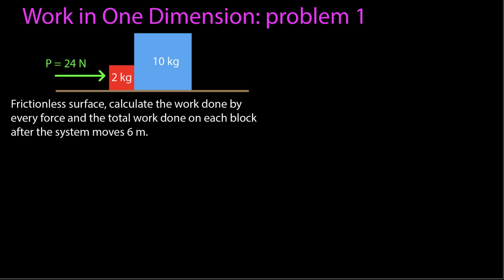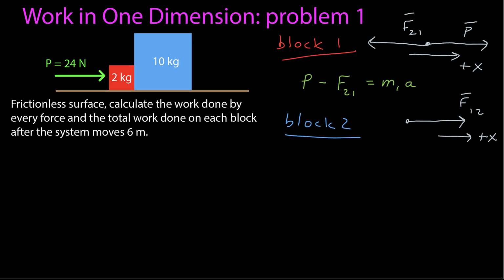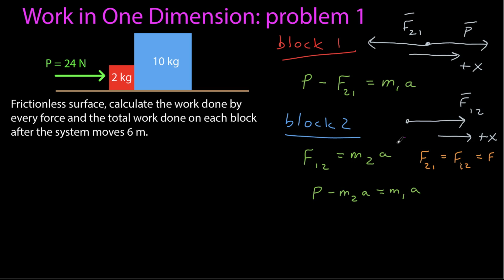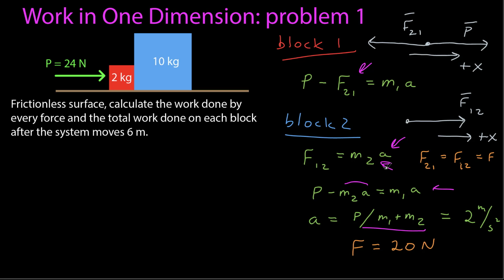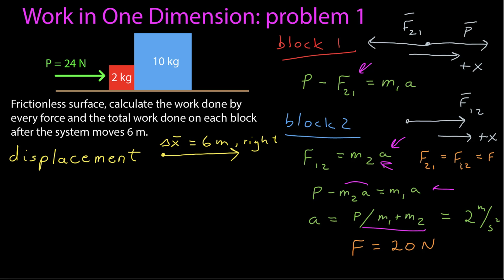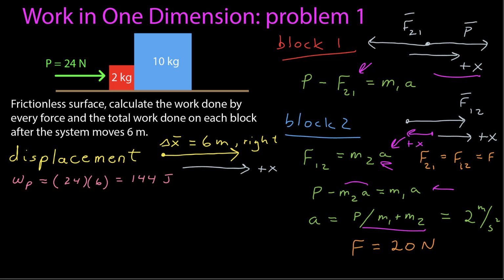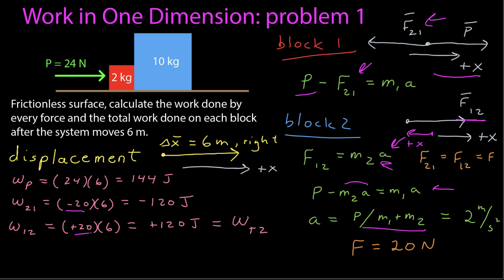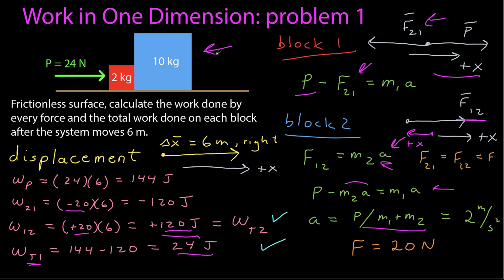Work in One Dimension: problem 1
A worked example with work in one dimension